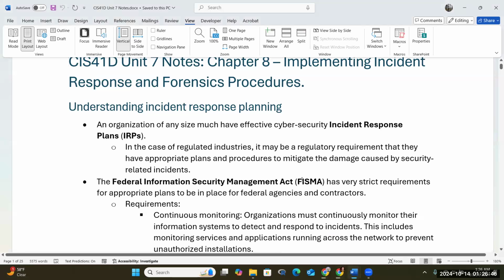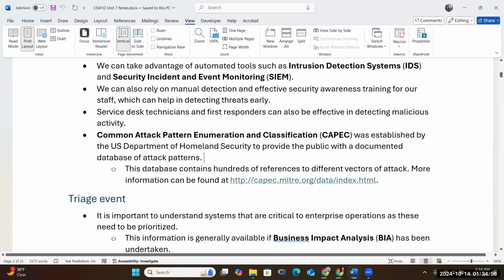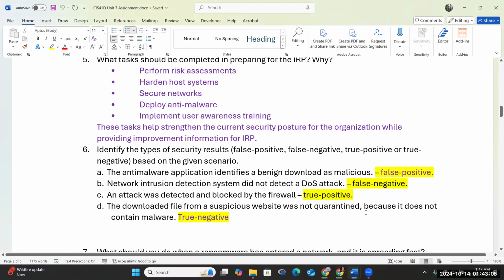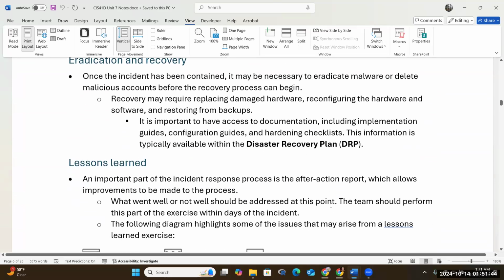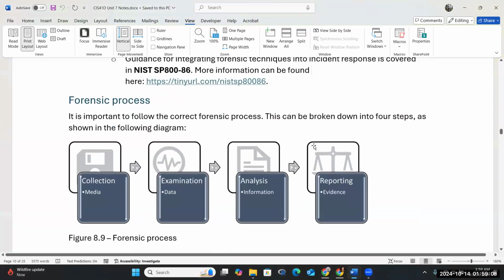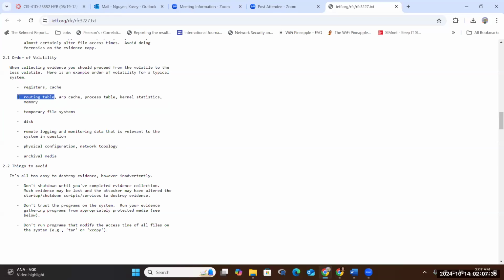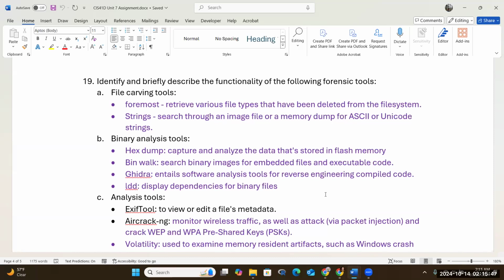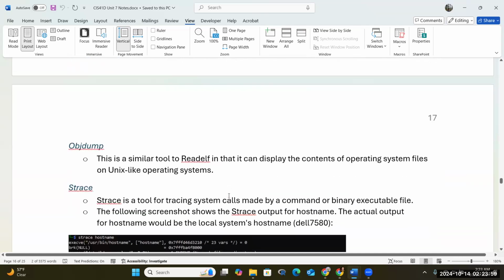CIS41D Unit 7 Lecture: Incident Response and Forensic Investigation in Enterprises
Explanation of Incident Response Plan approaches, components and tasks, along with digital forensic investigation phases in incident responses.